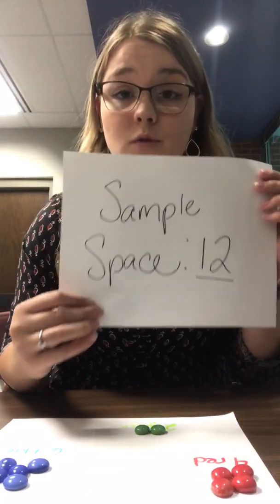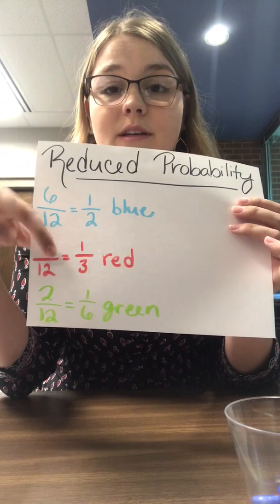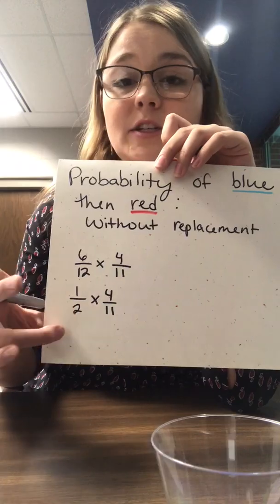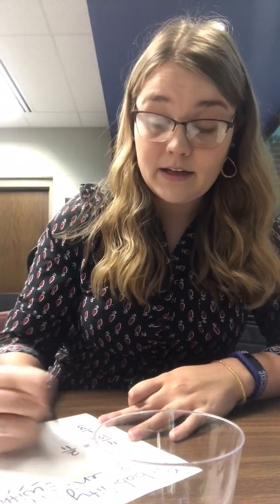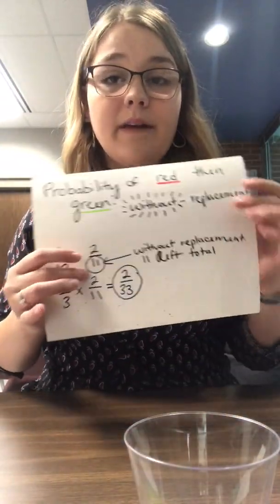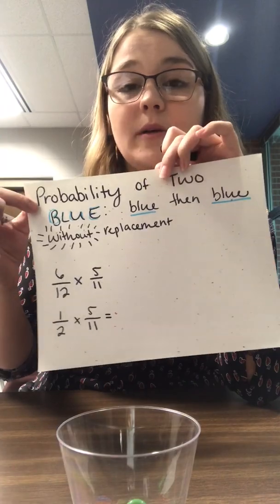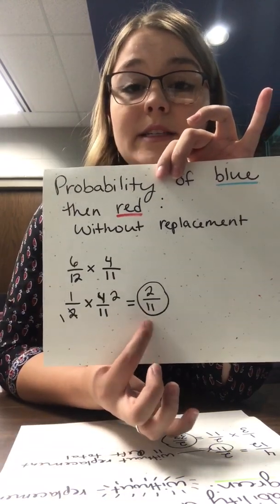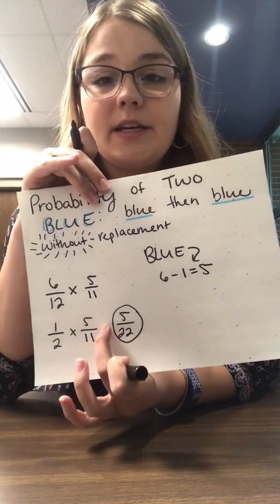Teaching Presentation on Probability- MATH 206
Determining, calculating, and explaining the probability for a multi-stage experience.